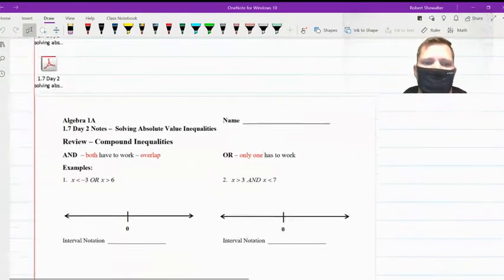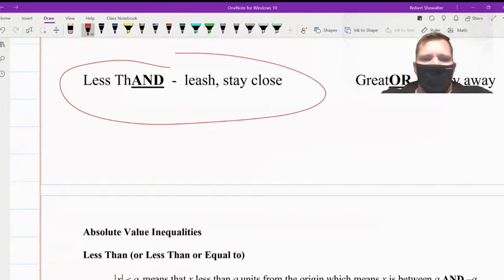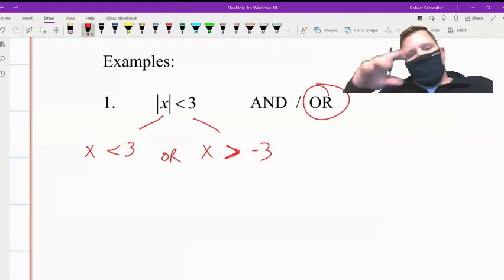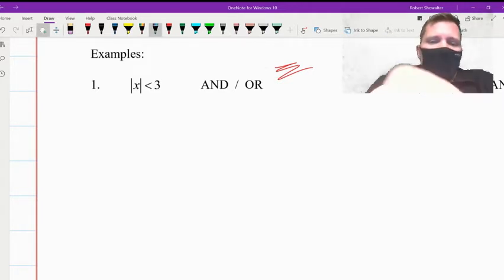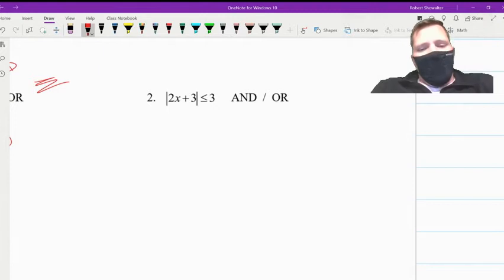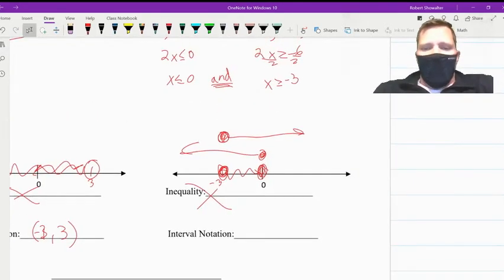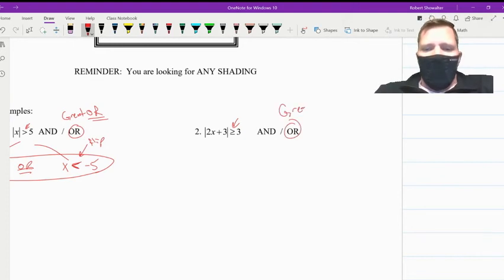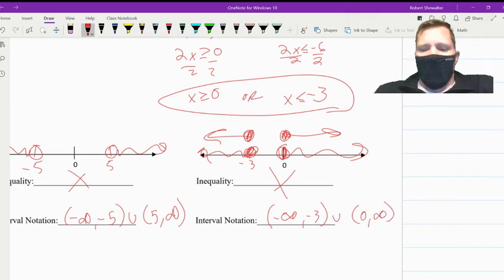1.7 Day 2 Part 1 Abs Val Inequalities